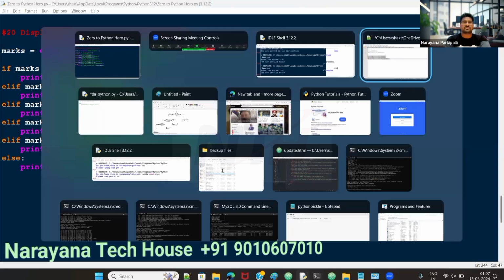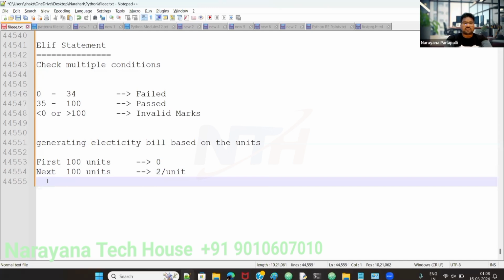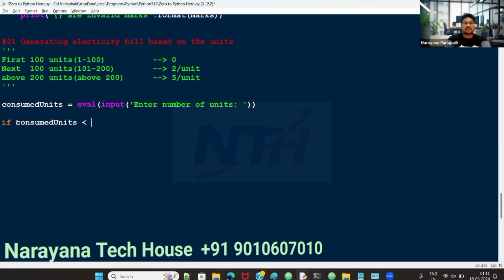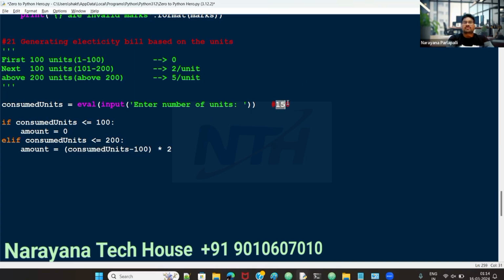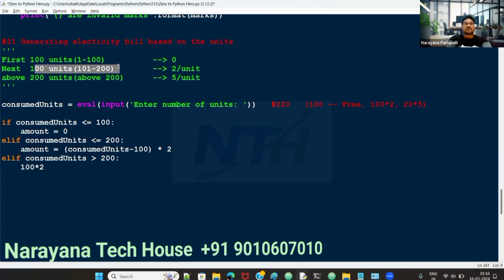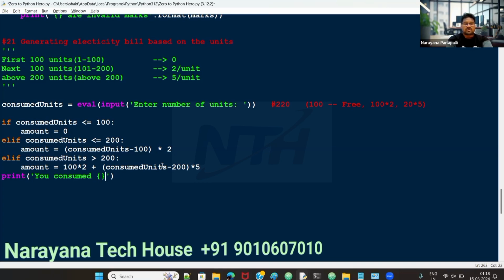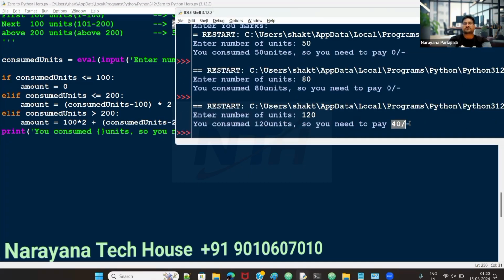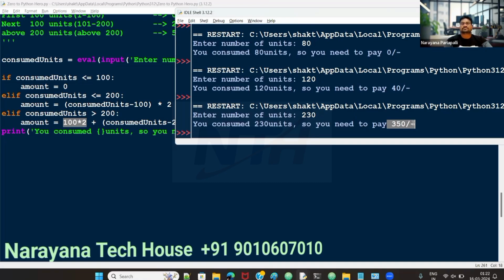Generating Electricity Bill by using Python || Mr. Narayana || Narayana Tech House || 9010607010